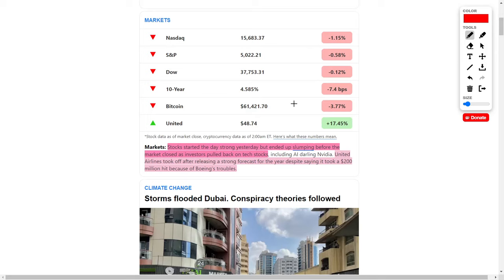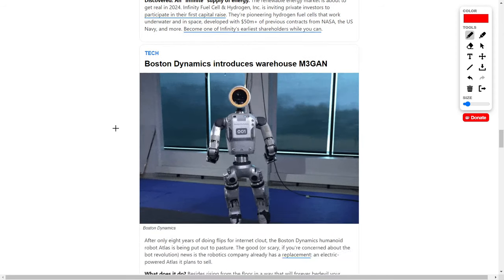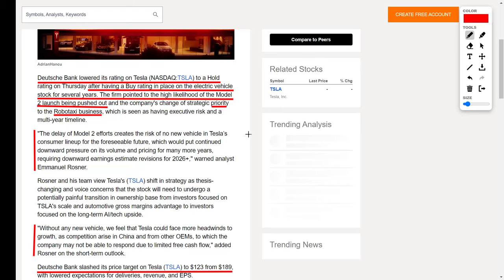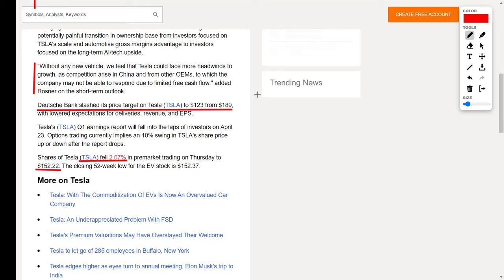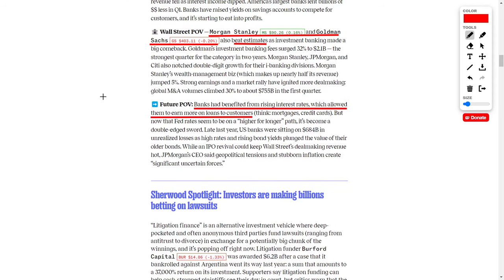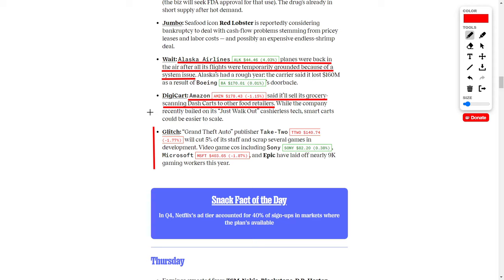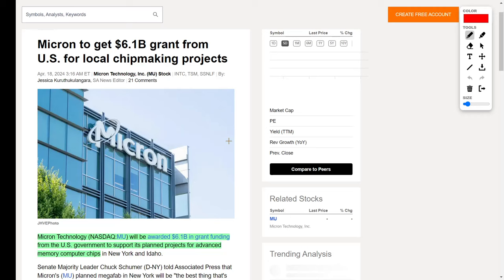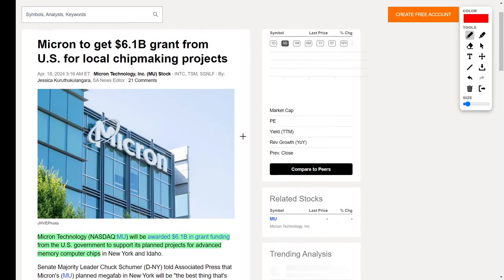Best Stocks To Buy: TSLA Stock, AAPL Stock, TSM Stock, MU Stock, GOOGL Stock, ISRG Stock and Bitcoin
Today, we'll be delving into the latest market movements and identifying potential investment opportunities. Let's proceed with caution and due diligence.

The broader market is experiencing a downturn today, evidenced by declines in major indices such as the Nasdaq, S&P 500, and Dow Jones. However, amidst this turbulence, United Airlines stands out with a robust forecast despite challenges stemming from Boeing's recent issues. It's crucial to note the potential impact of such developments on individual investment strategies.

Shifting our focus to Tesla, the company's forthcoming shareholder vote on Elon Musk's compensation package and potential relocation of its incorporation to Texas are significant considerations for investors. Likewise, Deutsche Bank's recent downgrade and concerns over Model 2 launch delays merit attention and careful evaluation.

In the financial sector, institutions like JP Morgan Chase, Citigroup, and Bank of America are surpassing earnings expectations, bolstered by the current interest rate environment. This underscores the importance of monitoring macroeconomic trends and their implications for investment decisions.

Cryptocurrency markets continue to evolve, with recent regulatory approvals and developments such as the launch of Ethereum layer two solutions presenting both opportunities and risks for investors. It's essential to approach these assets with a balanced perspective and a thorough understanding of their volatility.

Turning to individual stock recommendations, companies like Netflix, Intuitive Surgical, and Taiwan Semiconductor Manufacturing warrant consideration for their respective growth prospects and recent performance. Similarly, Apple's upcoming iPhone release and Micron's receipt of government funding for chip manufacturing initiatives offer compelling narratives for potential investment.

As always, prudent investing involves conducting thorough research, diversifying portfolios, and seeking professional guidance when necessary. While today's market presents challenges, it also presents opportunities for those who approach it with diligence and discipline. Thank you for joining us, and we look forward to navigating these dynamics together.

0:00 Introduction to Top Stocks to Buy and Stock Market News Updates
0:36 Airline and Automotive Sector Analysis & Financial Sector Insights
7:10 Cryptocurrency Trends and Stock Market Highlights
11:43 Tech Industry Investment Opportunities and Legislative Impacts